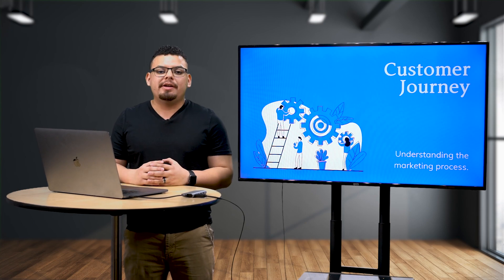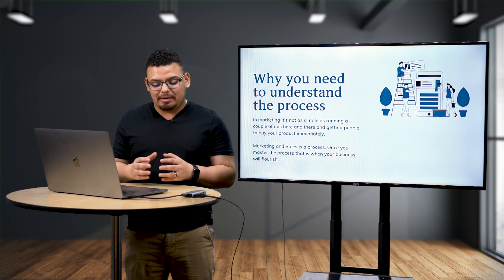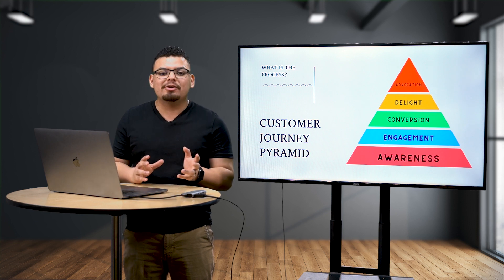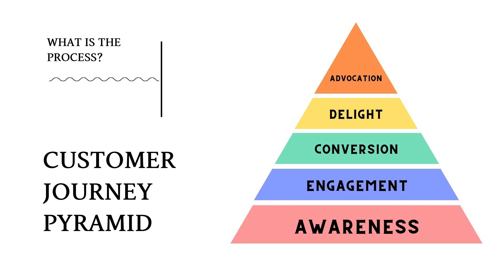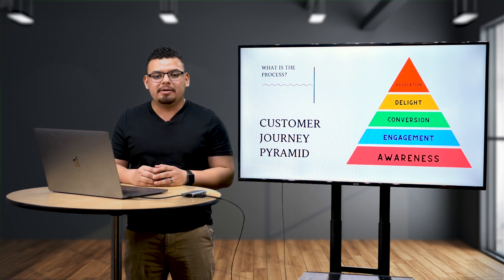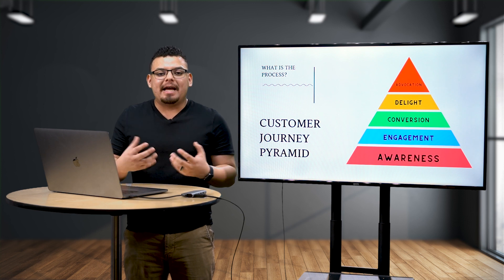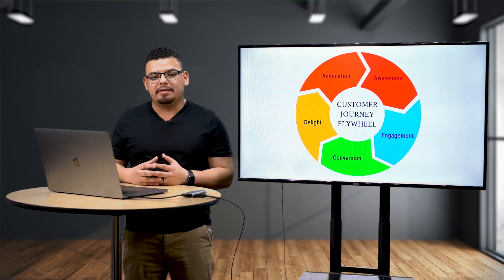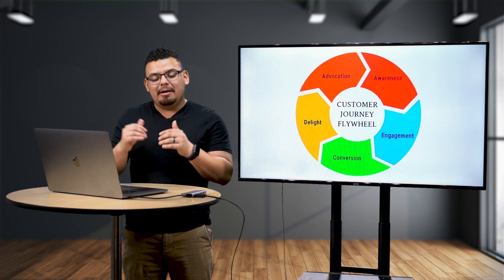Customer Journey Course